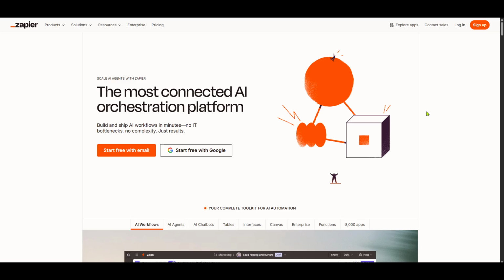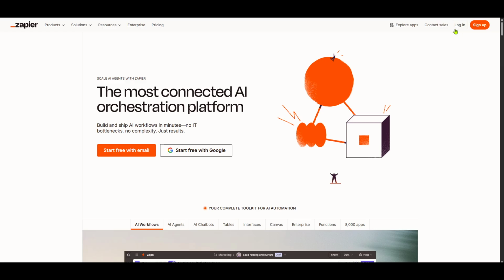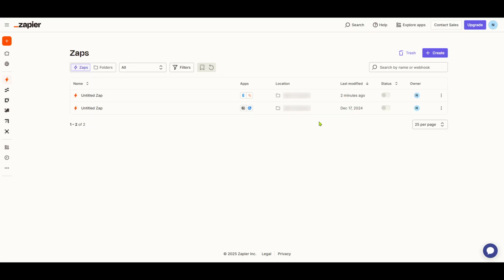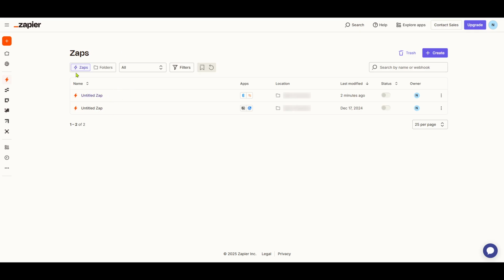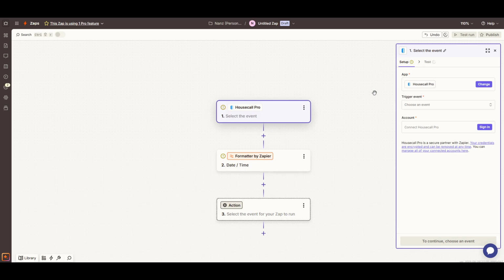How To Trigger Emails In Hubspot Starter Using Zapier And Gmail [2025 Guide]